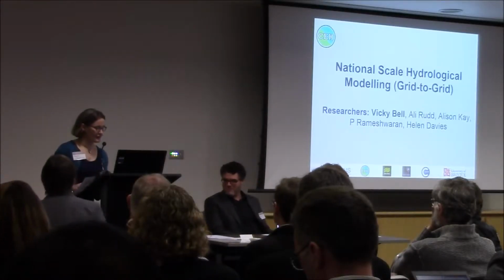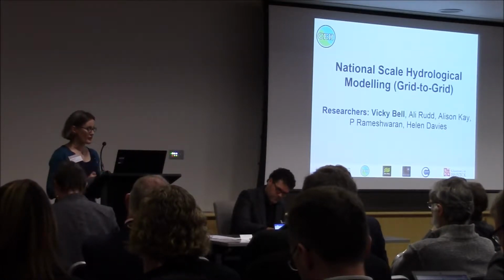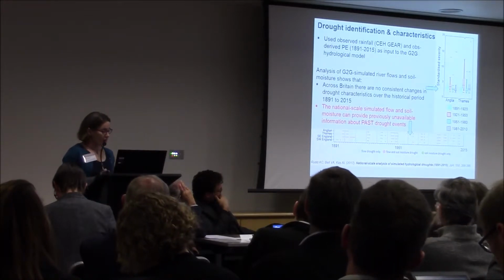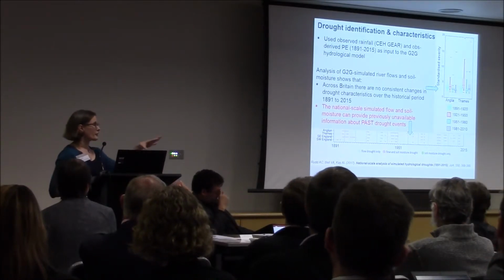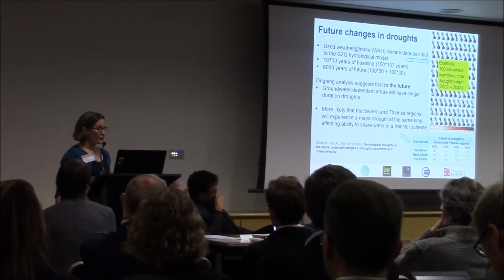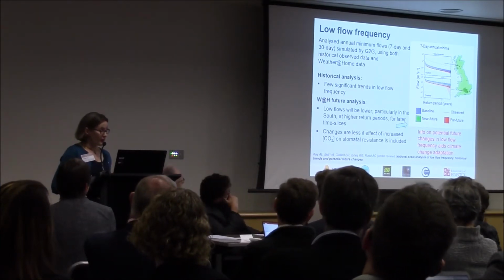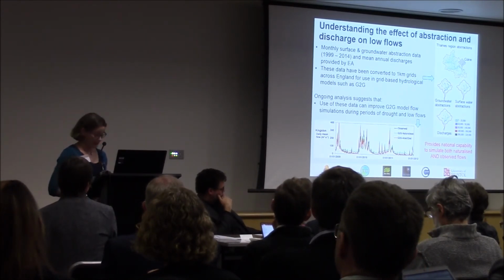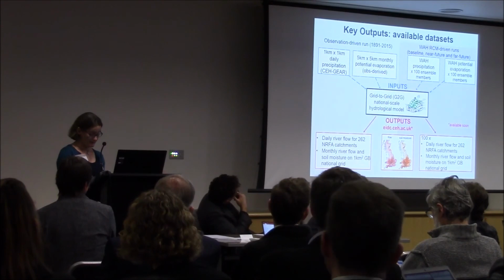11 Vicky Bell: National scale hydrology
Vicky Bell, CEH, outlines her team's findings on the effect of drought on hydrology at a national scale, using the CEH national gridded hydrological model ‘Grid-to-Grid’.